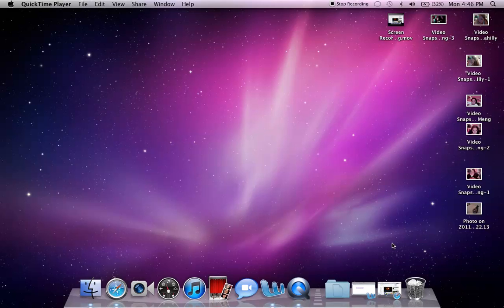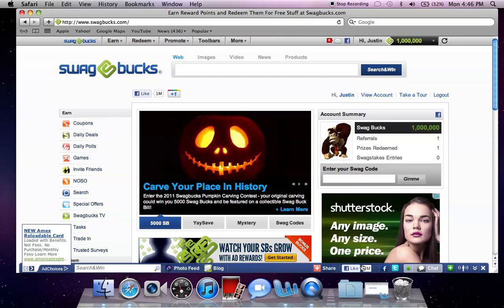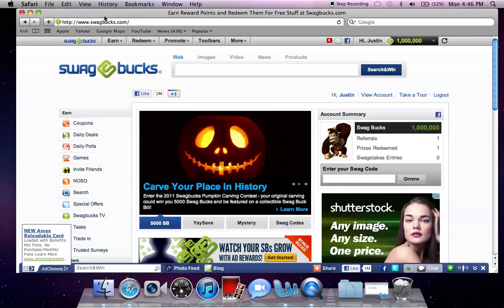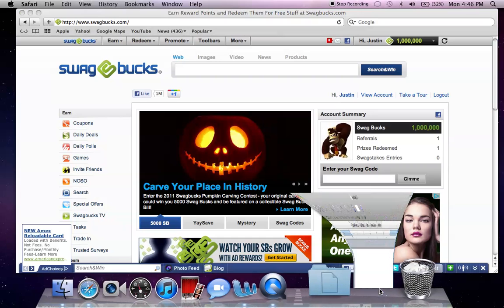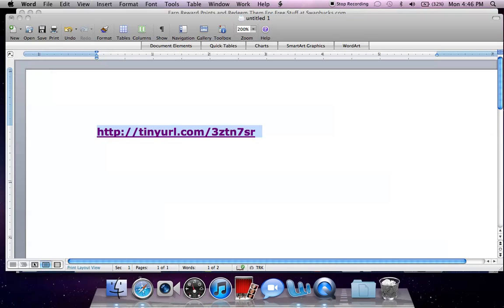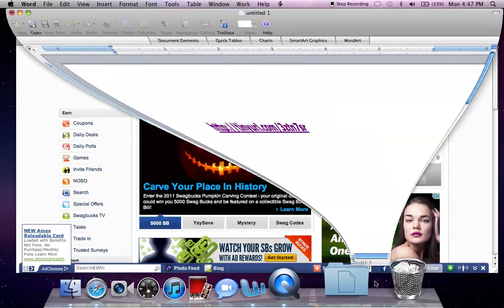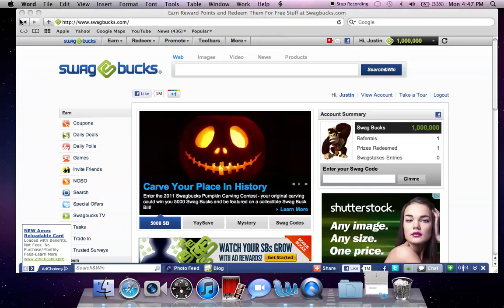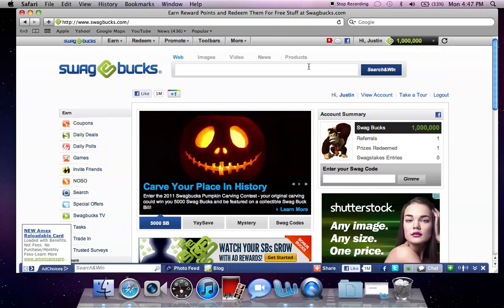Swagbucks Hack as of May 27th, 2012!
Earn 1,000,000

All you gotta do is earn 150 swagbucks